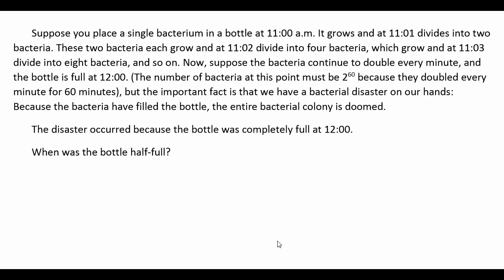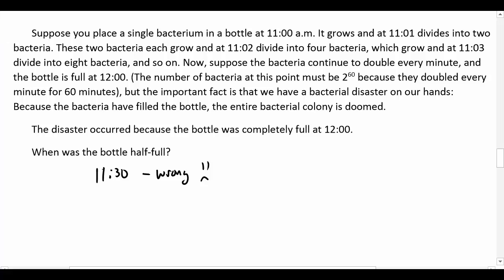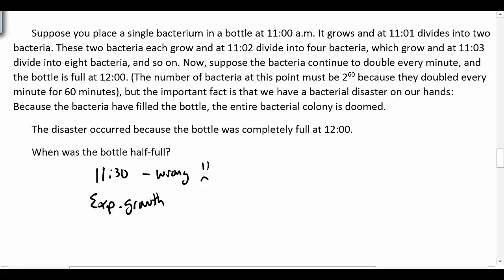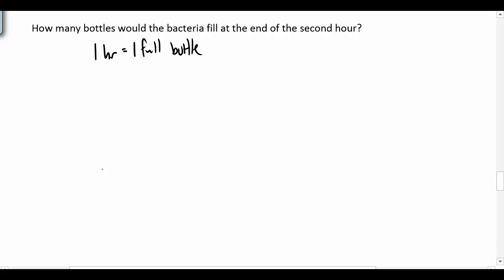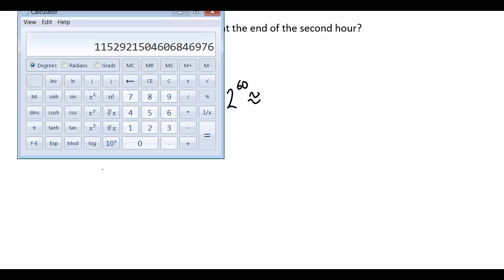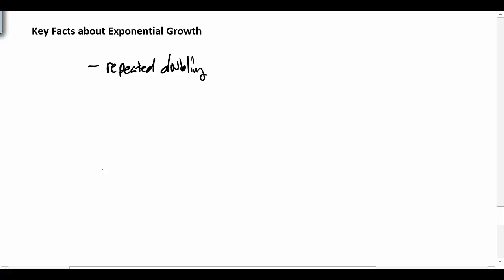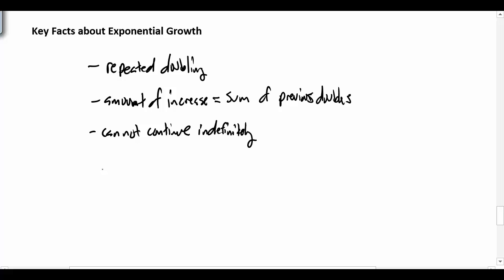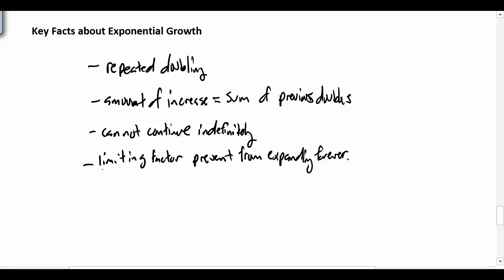Growth Linear or Exponential II